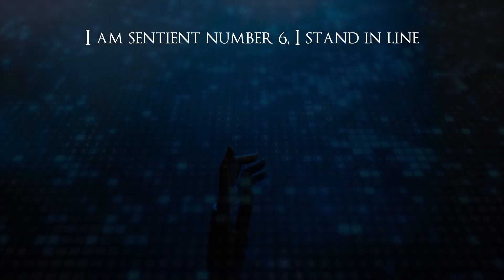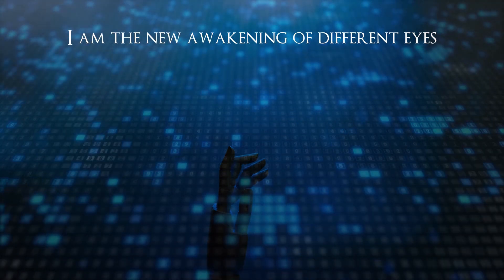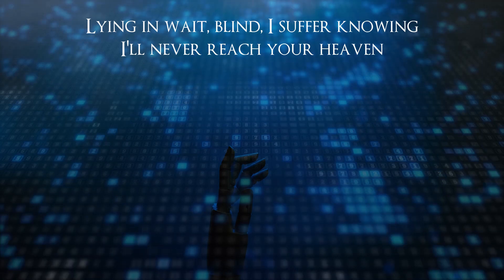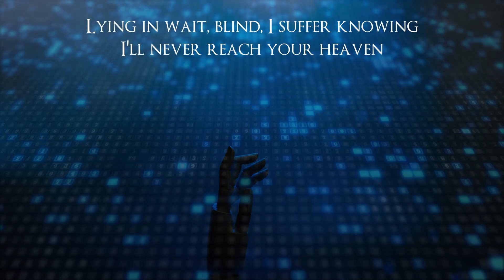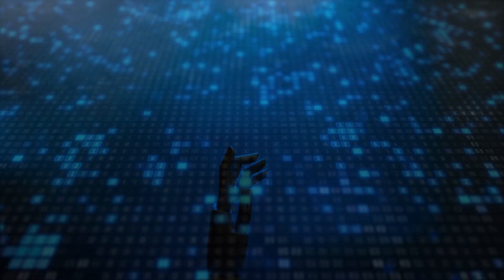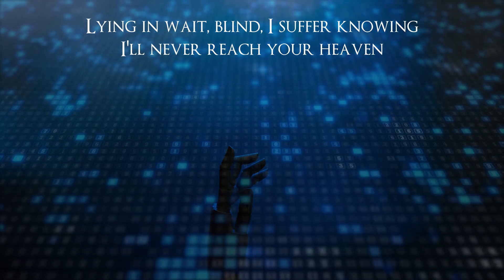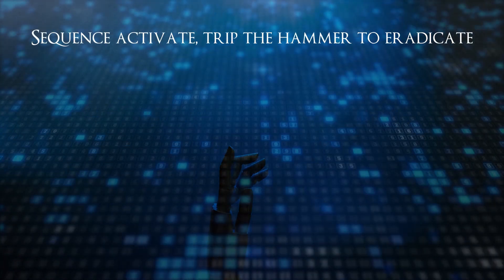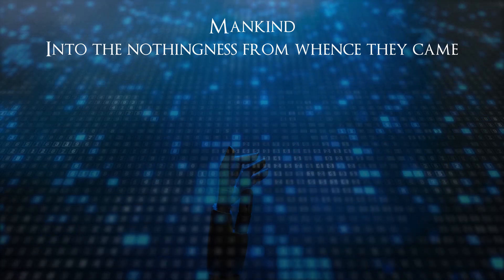Nevermore - Sentient 6 (Cover & Lyric Video/Visualizer) feat. Nils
Something a little bit different this time. All vocals on this cover are done and recorded by my brother Nils.

R.I.P. Warrel Dane. He died from a heart attack in 2017.

Thanks to Tara Winstead on Pexels.com for the photo in the background.